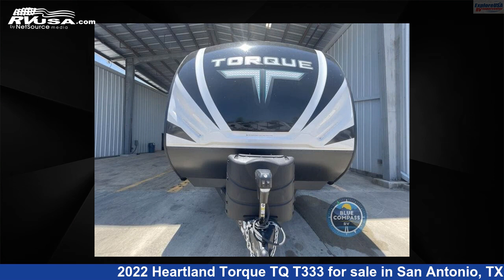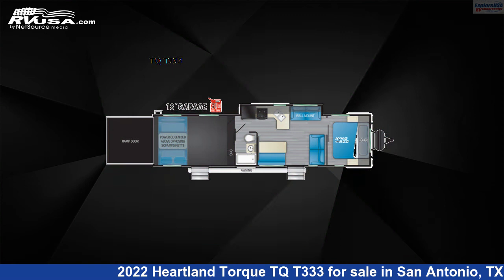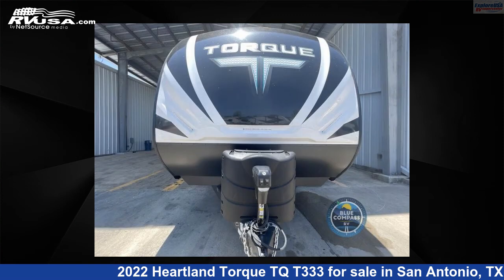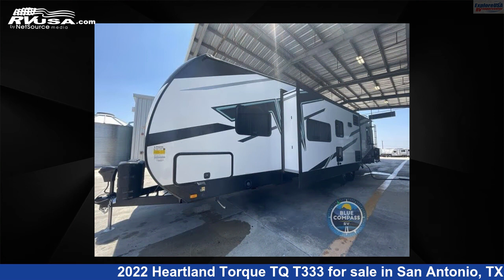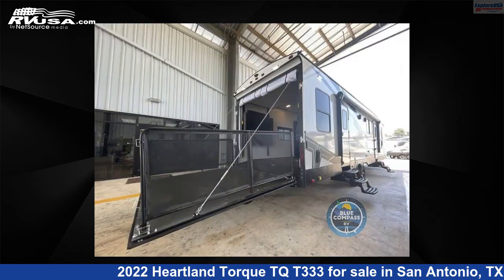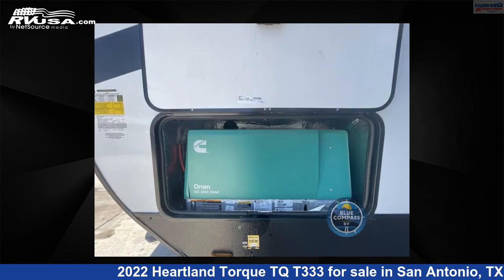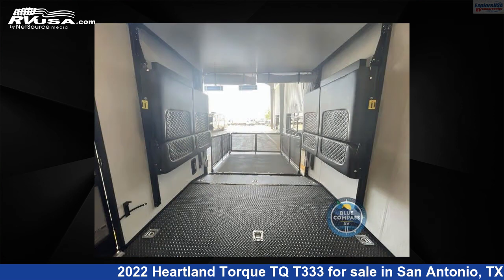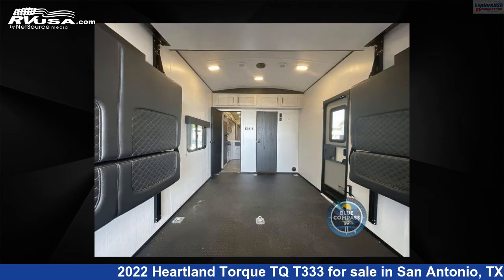Magnificent 2022 Heartland Torque Toy Hauler RV For Sale in San Antonio, TX | RVUSA.com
This 2022 Heartland Torque TQ T333 is a Toy Hauler RV. It is located in San Antonio, TX 78227 and is offered for sale by ExploreUSA RV Supercenter - SAN ANTONIO, TX. This New Heartland Is 38' 0" in length and features 1 slideout, sleeps 8, Slideout, and 98 gal fresh water capacity. The floorplan layout of this Toy Hauler features Front Bedroom, Two Entry/Exit Doors.